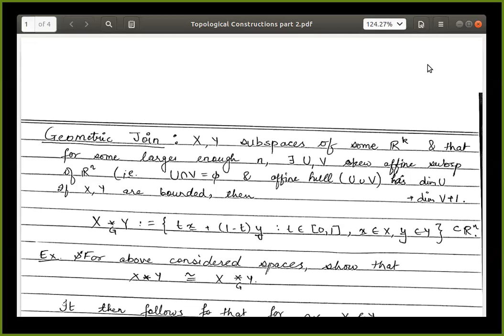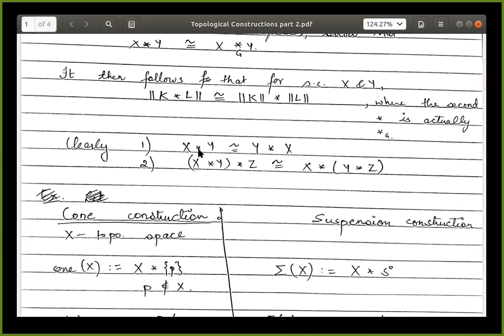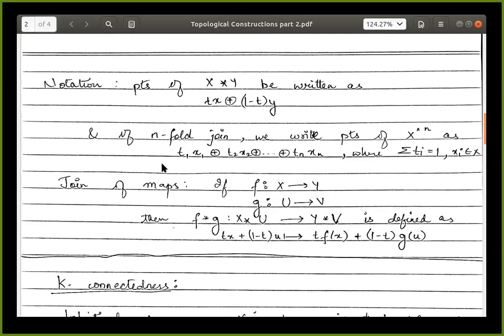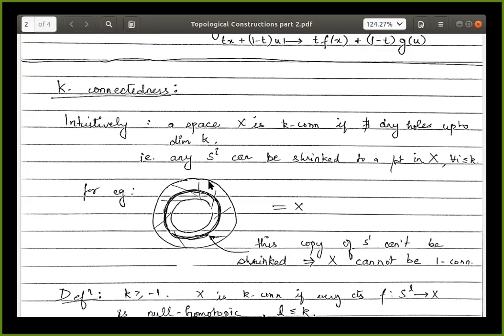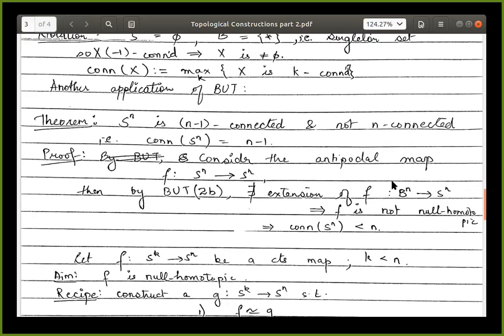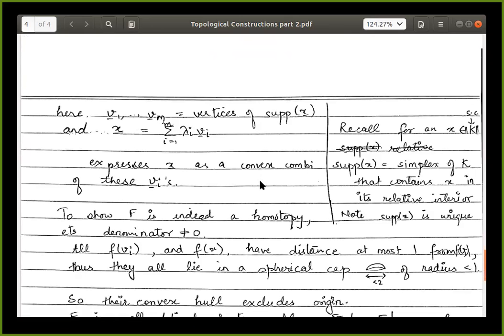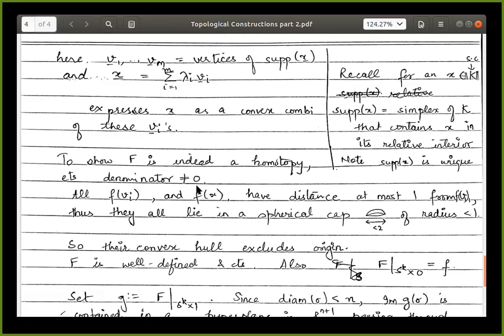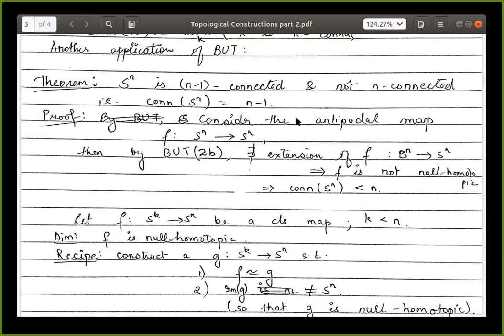Topological Constructions Part-2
In this video, we will see equivalent definitions for the join of spaces and compare them with the previously defined ones. The cone and suspensions are then defined as a join of appropriate spaces. We end the lecture with a quick proof showing connectivity of $S^n$.